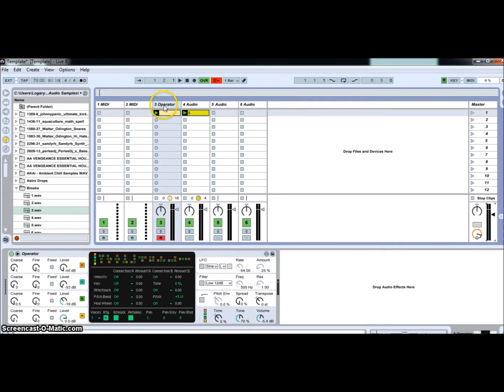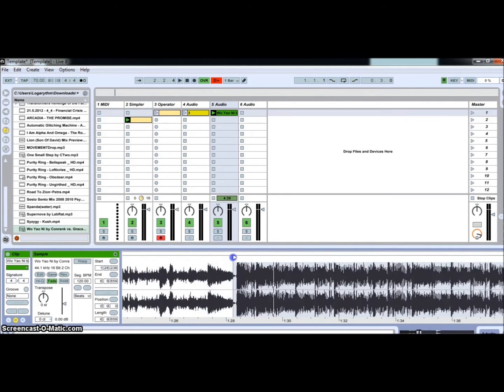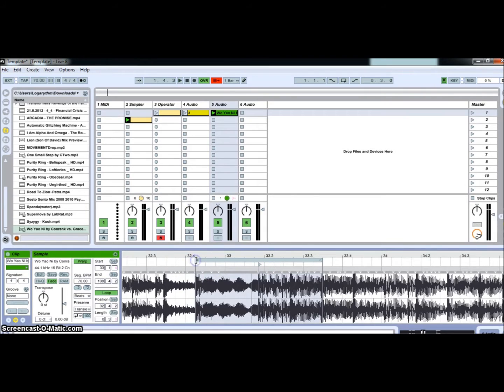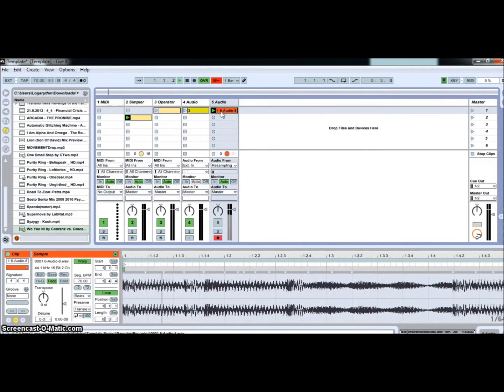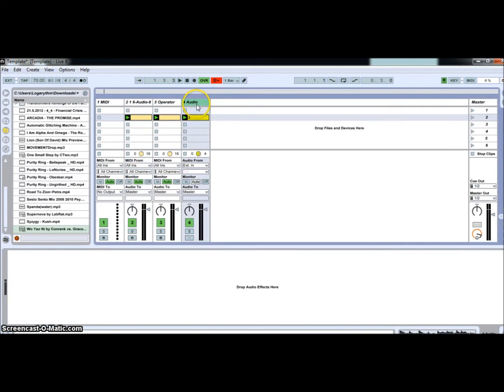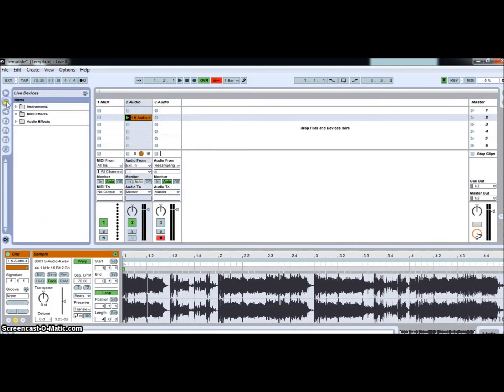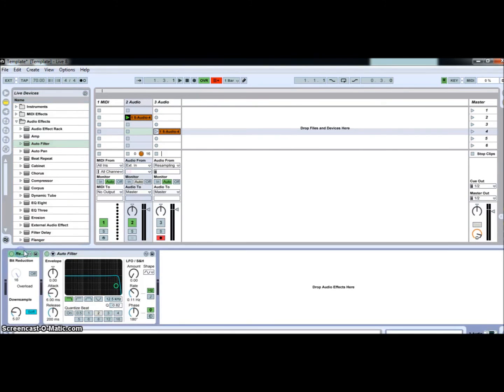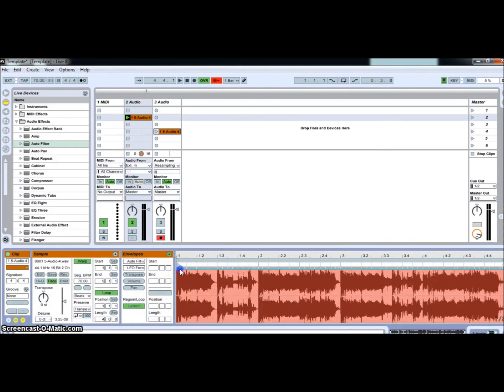My Process, Start to Finish: Creating a Live Set on the Korg ESX, Part 4: Filthy Drops 1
I have passed 60,000 views on my videos! I appreciate all of the support!

I have not uploaded a tutorial in a long time, so I decided to go all out.. I have a show coming up in one week. I have decided to document the entire creative process for you! I use a variety of software and hardware sources, many of which you may not have access too, but not to worry.. These valuable techniques can *all* be accomplished with the sources you *do* have access too! Plus, the entire set revolves around the Korg ESX! Enjoy, share, comment and like! =)

If you like what I do, please take some time to download and listen to some of my music